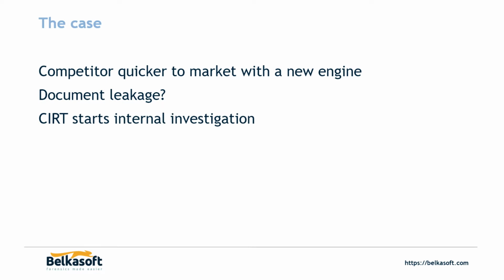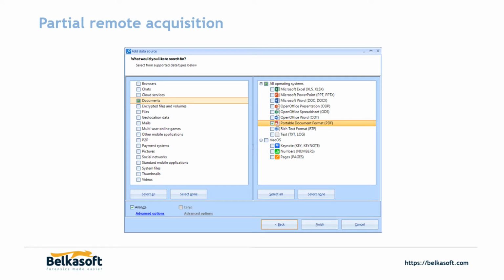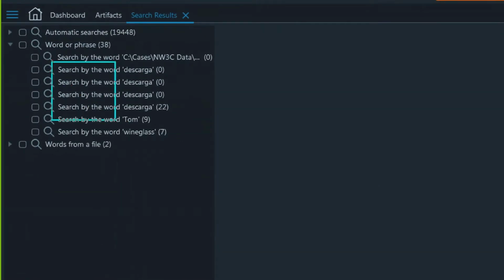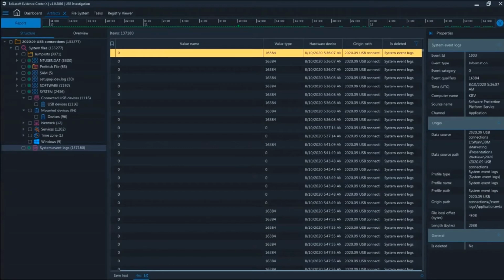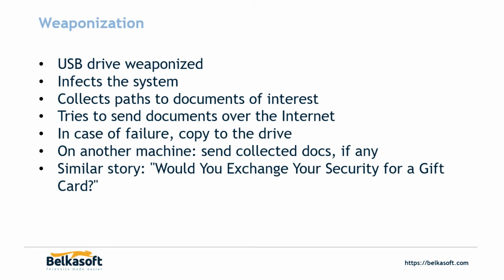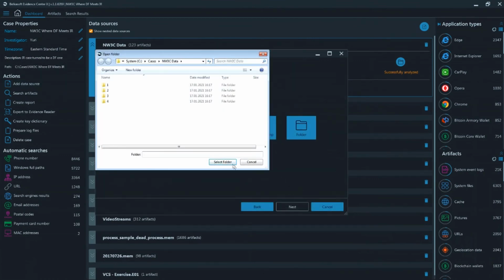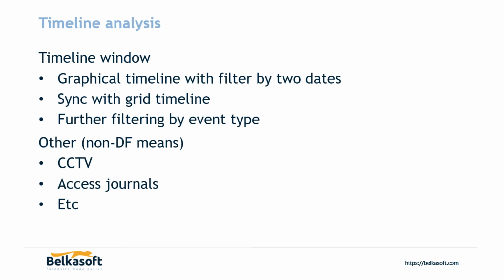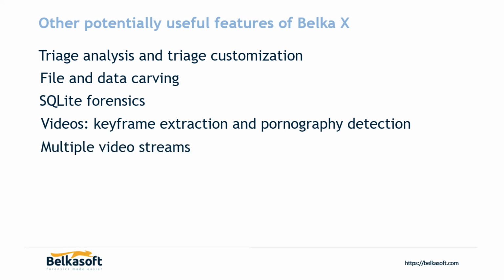Where DF meets IR: an incident response case, which turned out to be a criminal one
The main topics, which will be covered during this webinar include:

Search and OCR of scanned documents to enable text indexing
Detecting use of USB to copy a file
Determining user logged by a given time
Malware detection in memory processes
Traces left behind remote sessions
Automated pornography detection in pictures and videos
Multiple video streams: why important, detection, content analysis
Volume shadow copy snapshot analysis
SQLite forensics
File and data carving
Hashset analysis, creating your own hashsets
Triage analysis and customizing triage

The webinar will be useful to both corporate incident responders and government digital forensic examiners.